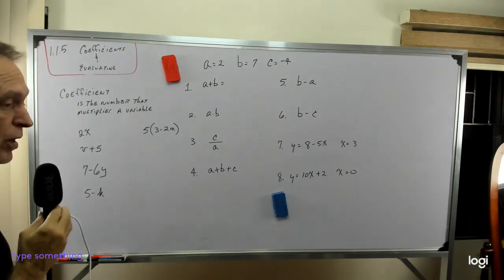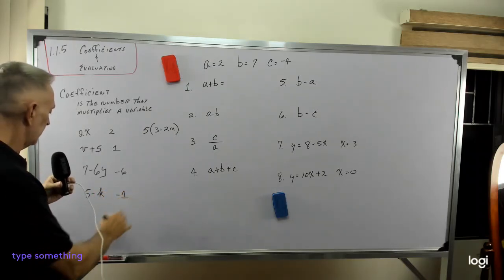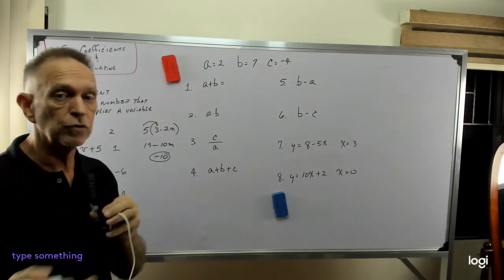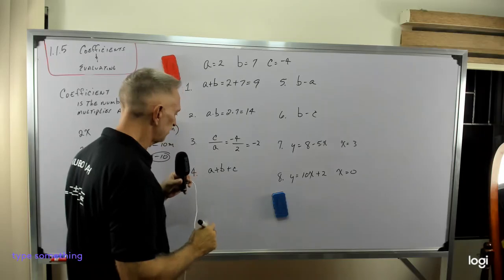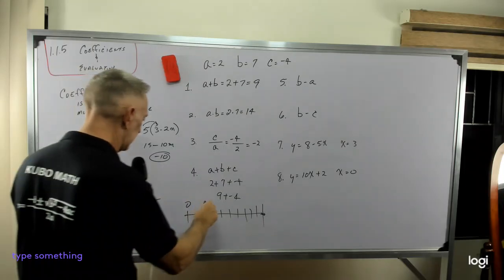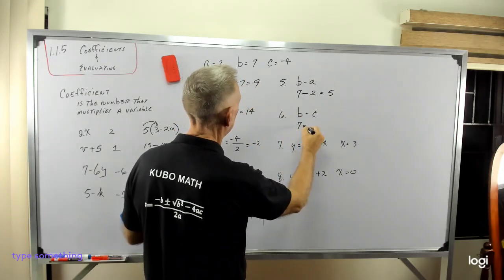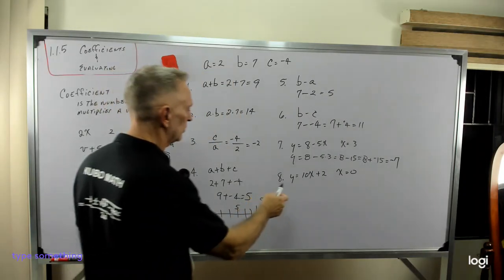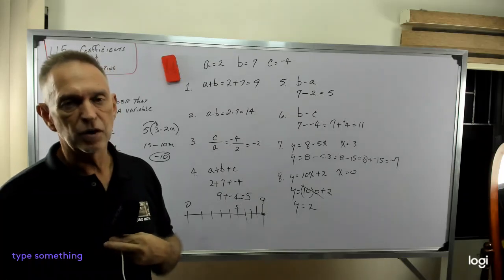Algebra 1 Coefficients Section 1.1.5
Review of variable coefficients and evaluation of equations with variables.